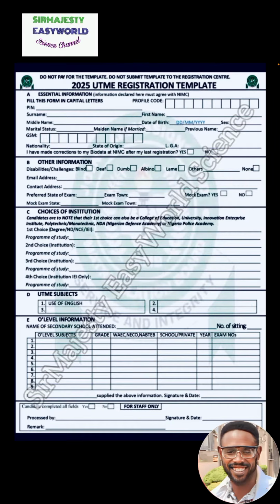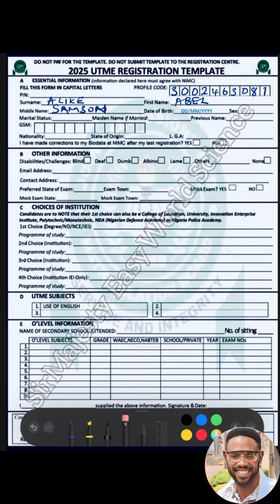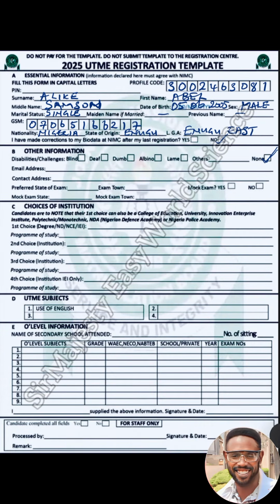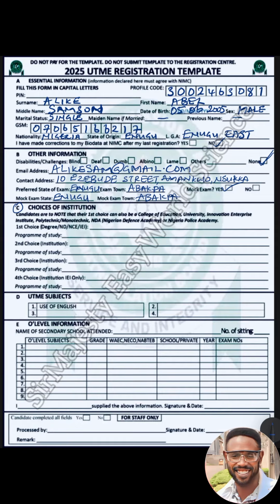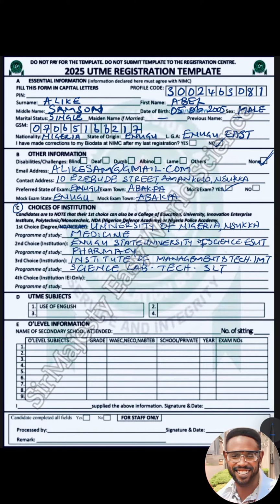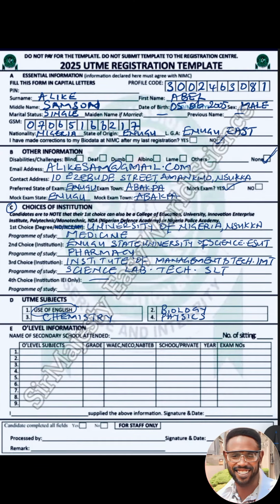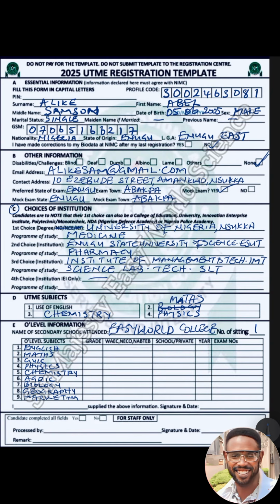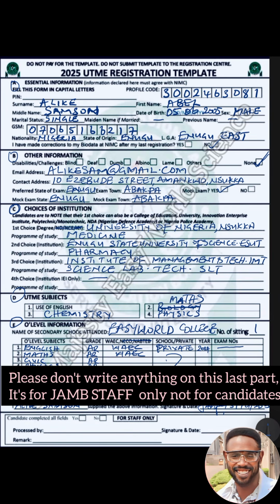How to fill your 2026 JAMB FORM correctly to avoid costly mistakes with extra detailed guide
Warning: Don't fill your UTME/JAMB form without getting these latest instructions. 2025 updated rules for filling of the UTME FROM.
Mistakes will cost you money and time to correct. It may ruin your admission later.